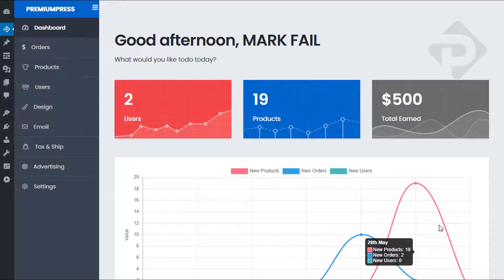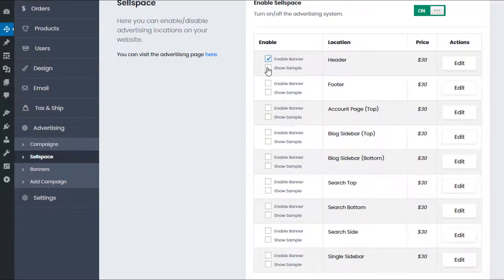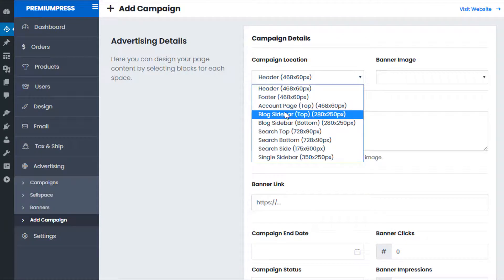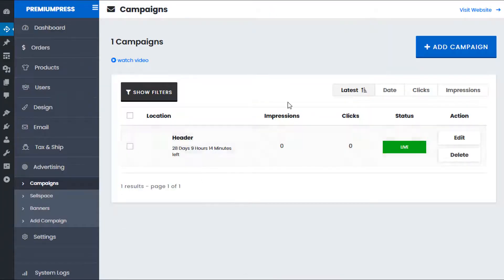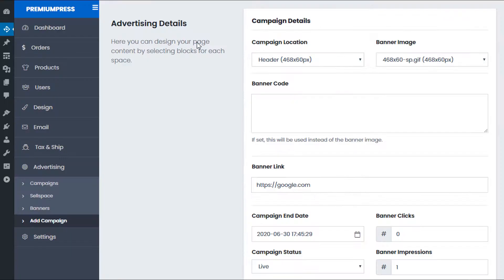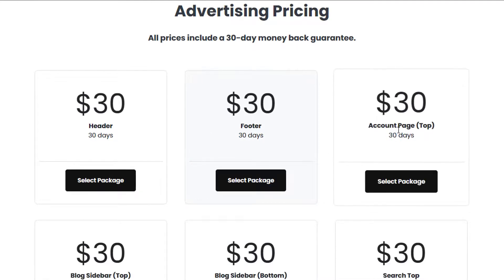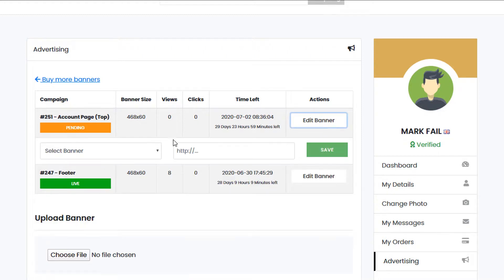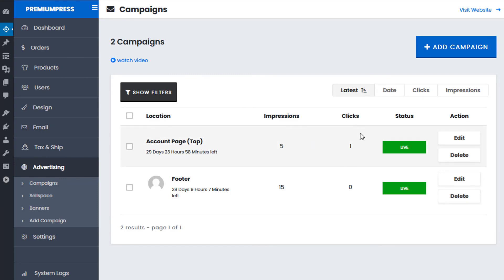*Settings* WordPress Advertising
In this video tutorial you'll learn how to setup advertising within your PremiumPress WordPress theme.